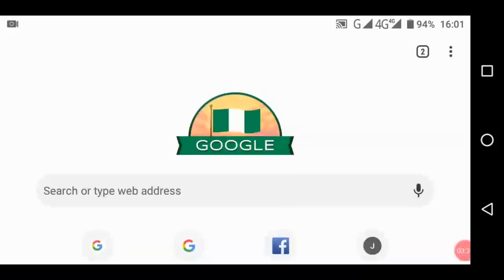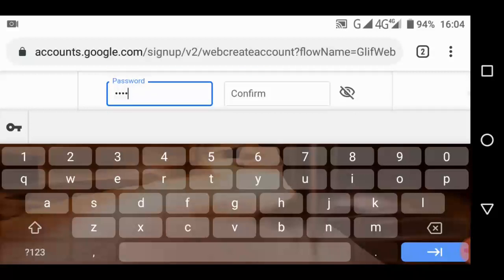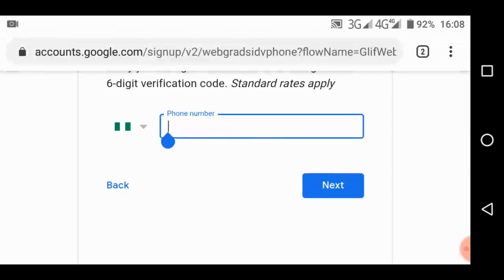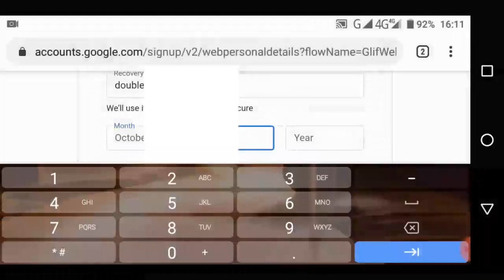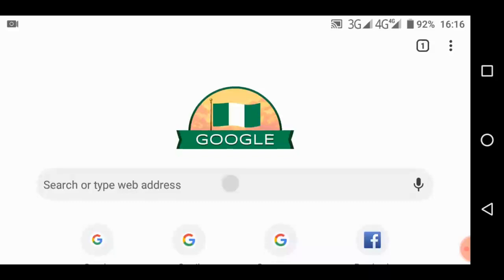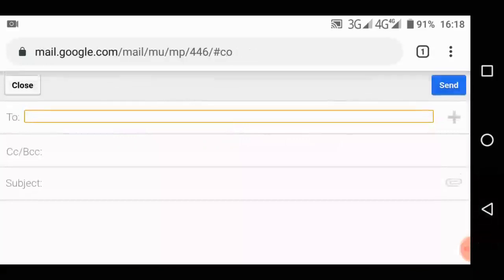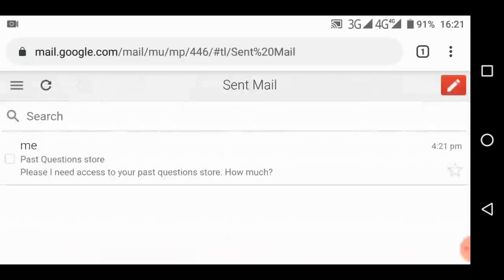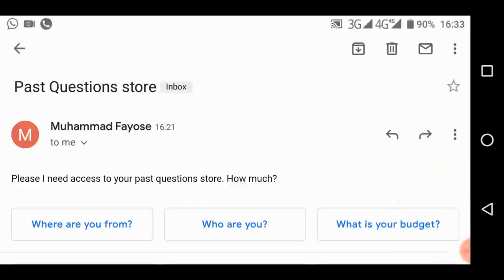How To Create Email address, Login, Send & Receive Emails, reply and forward